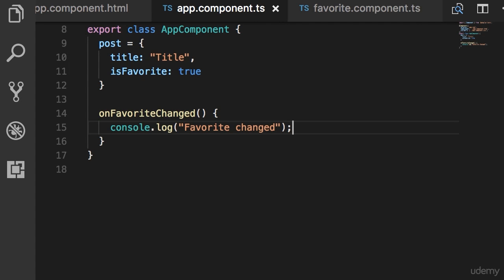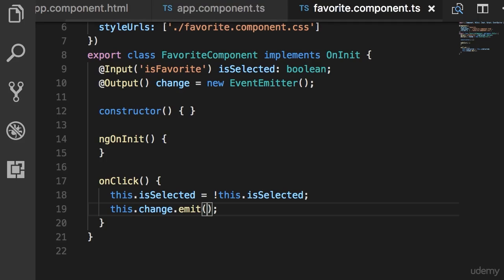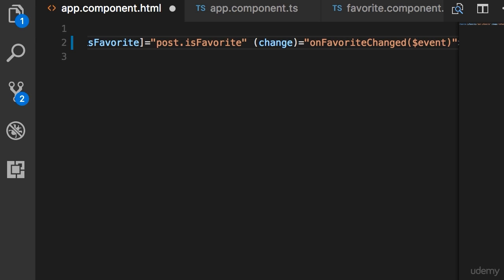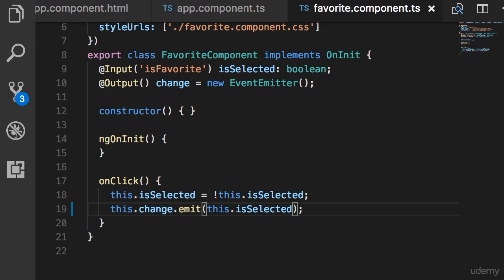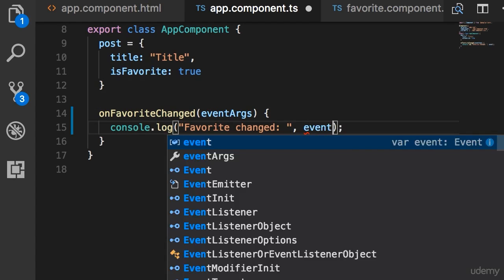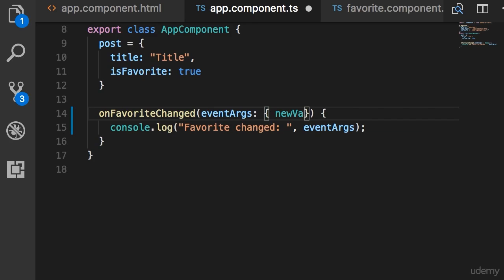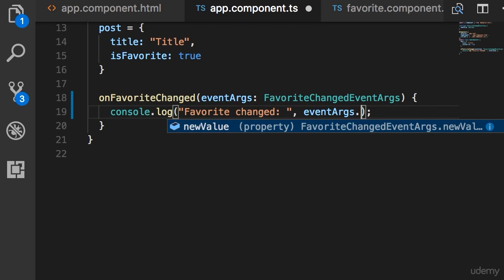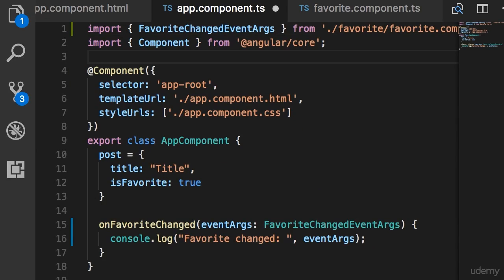056 Passing Event Data